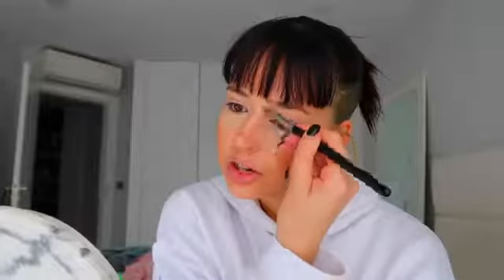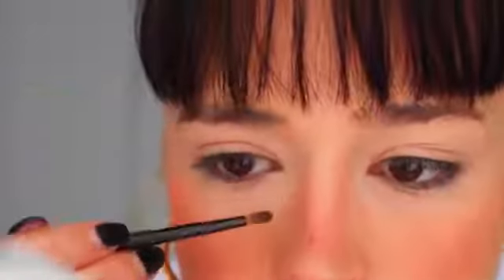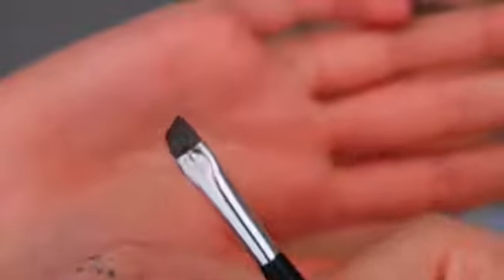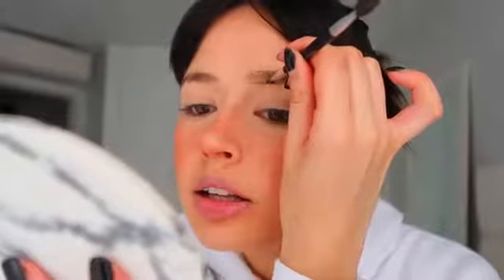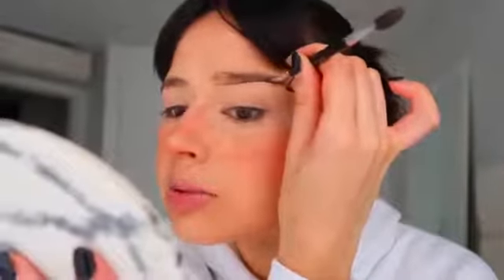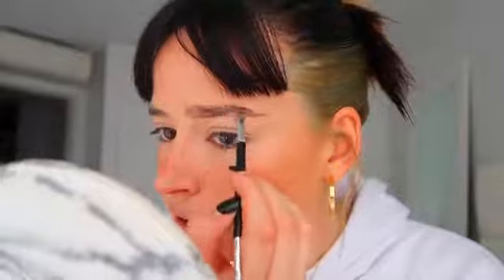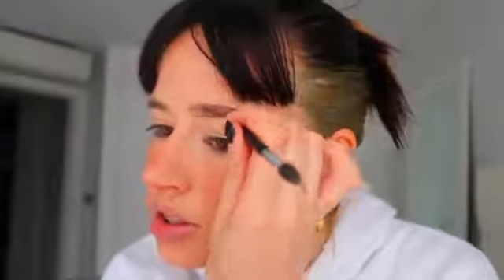My FAUX FRECKLES TECHNIQUE" EVERYDAY MAKEUP"